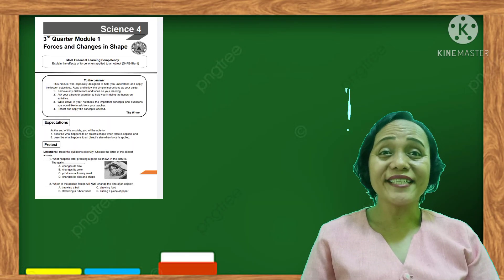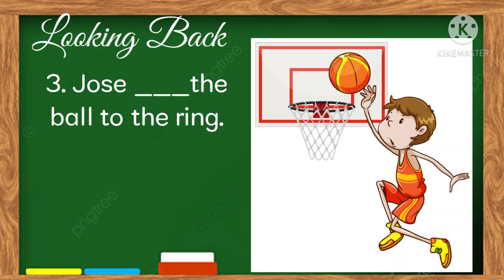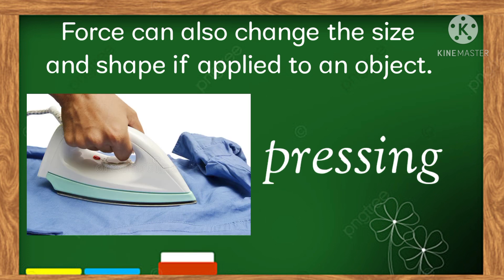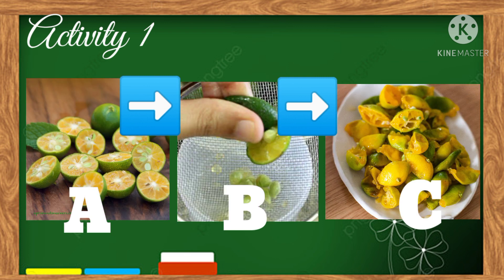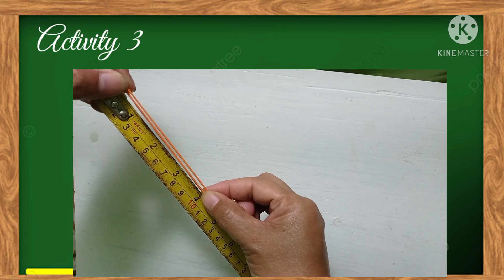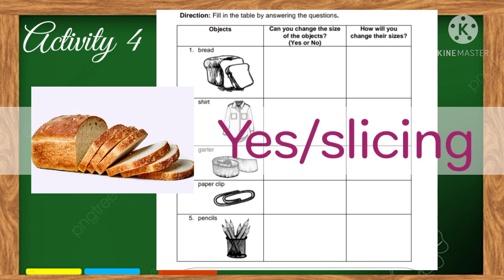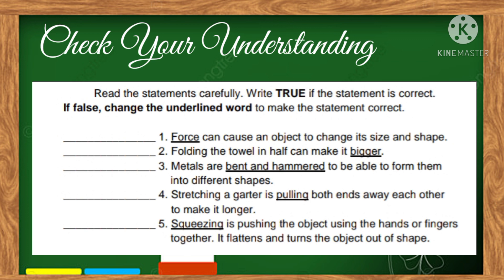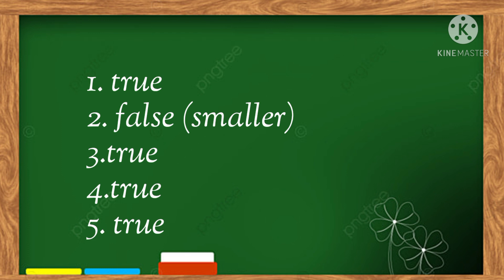FORCES AND CHANGES IN SHAPE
3rd Quarter/Module 1 (S4FE-IIIa-1)